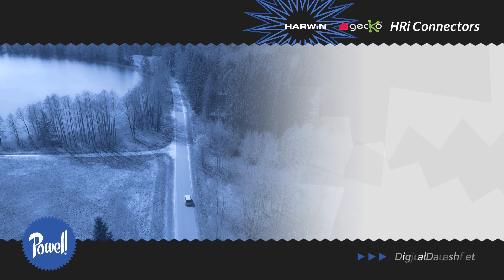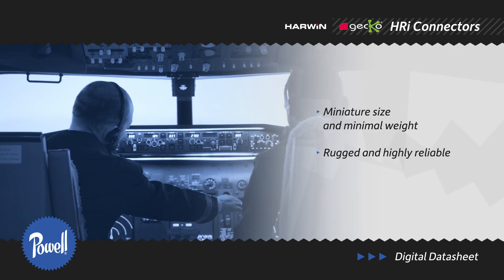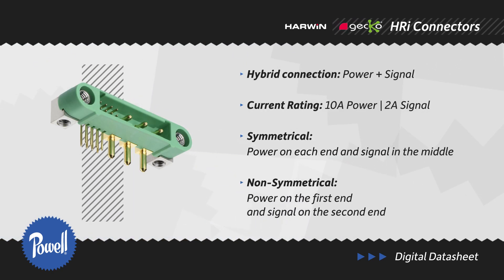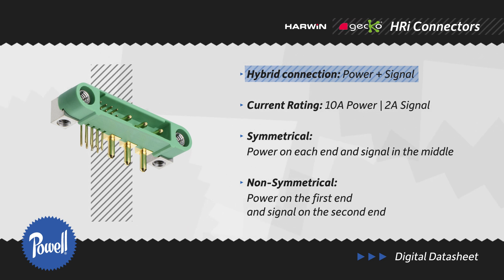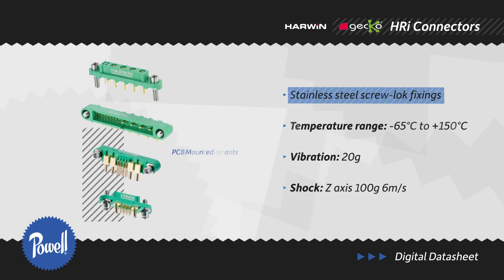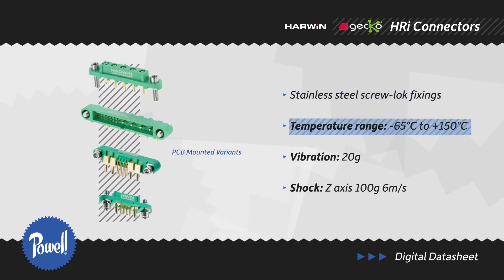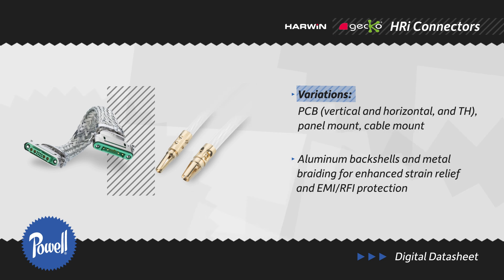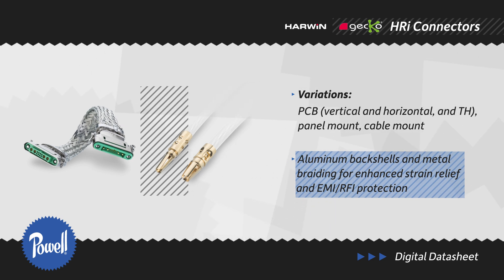Connect with confidence using Harwin’s interconnect solutions.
Harwin has a proven track record for performance in military, defense, aerospace and space markets. t.